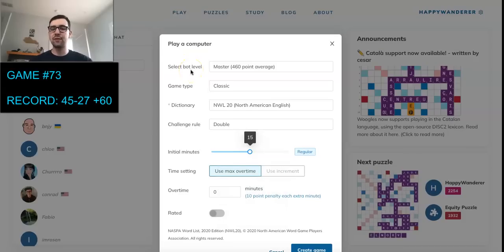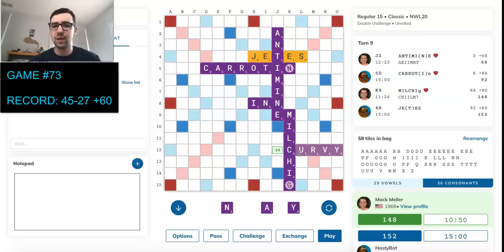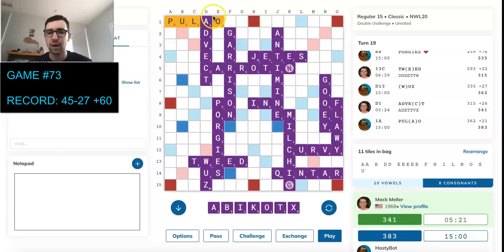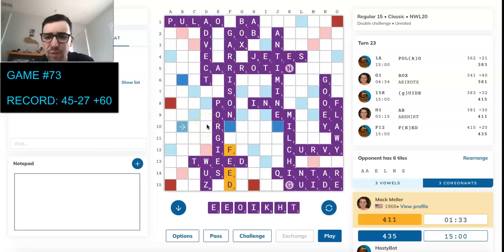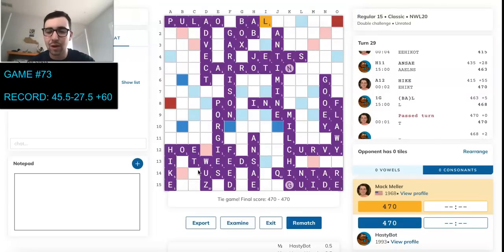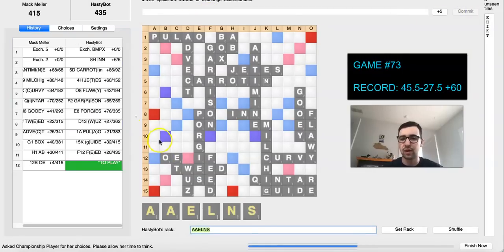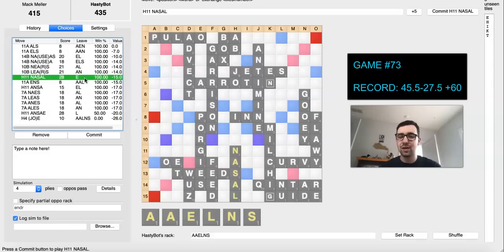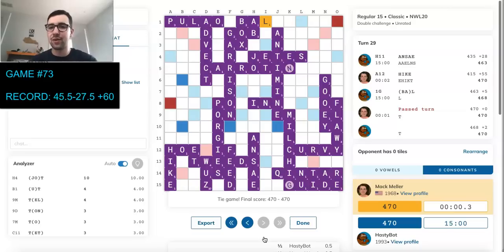Scrabble Grandmaster vs. Computer: Mack vs. Machine - Game #73!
In this series, I'll be playing HastyBot in 100 games of Scrabble! Who will prevail? Watch the videos to find out -- and hopefully pick up a few tips too!

Want personalized help taking your game to the next level or a fun gift for a friend?